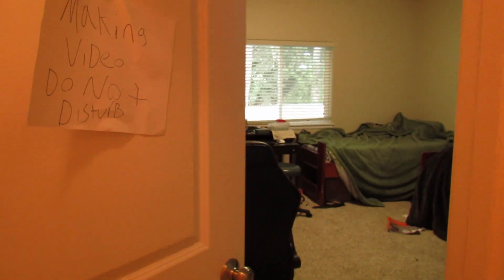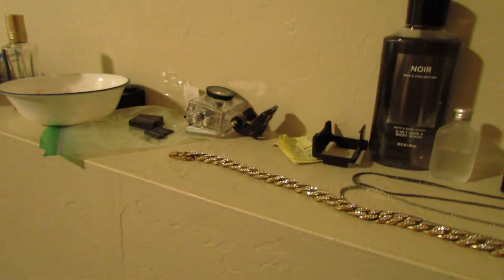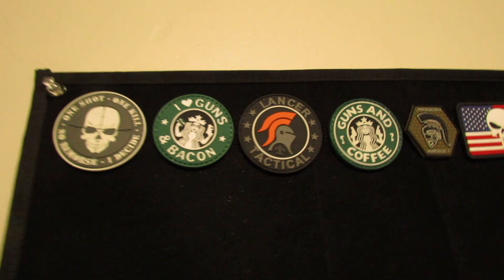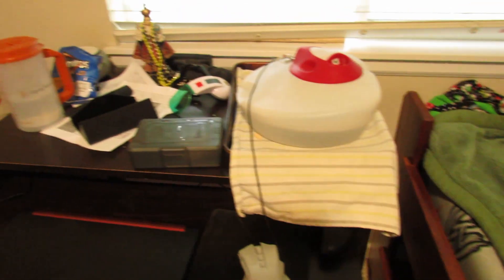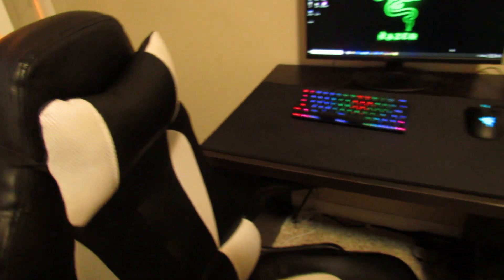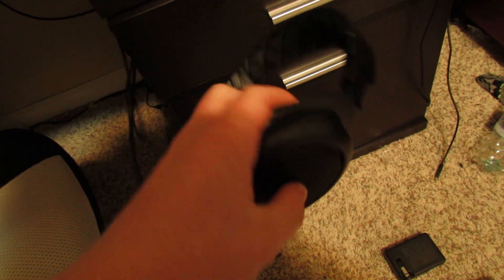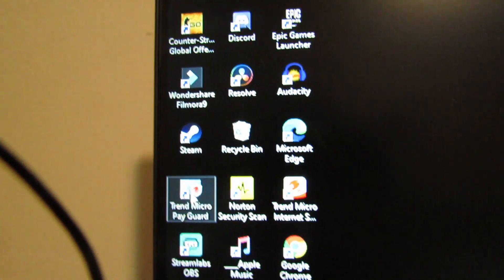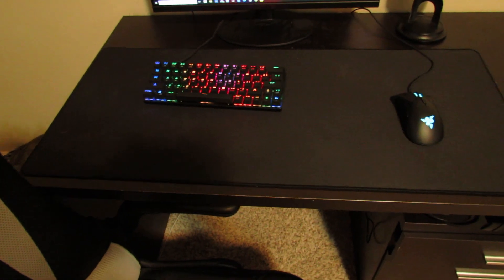(ASMR) ROOM TOUR | 3K SUBSCRIBER SPECIAL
Hey guys in this video I will be doing a room tour video.I will be doing a I really hope you enjoy the video. Also Let me know what videos you want to see down in the comments.

LET ME KNOW IF YOU WANT THE LINK TO ANYTHING

THANK YOU FOR ALL THE SUPPORT ON MY CHANNEL

*Please leave video ideas in the comment section of this video
*Please leave some honest feedback in the comments